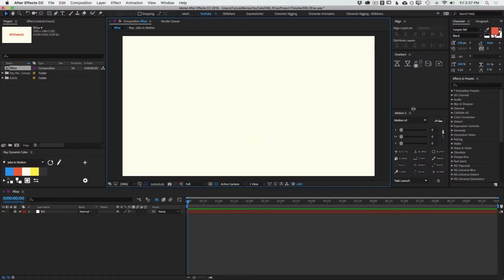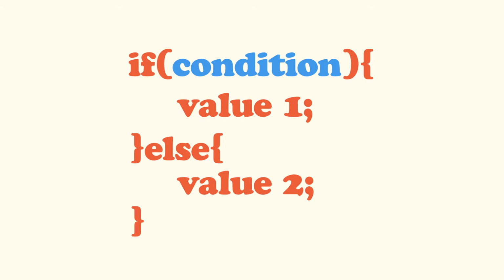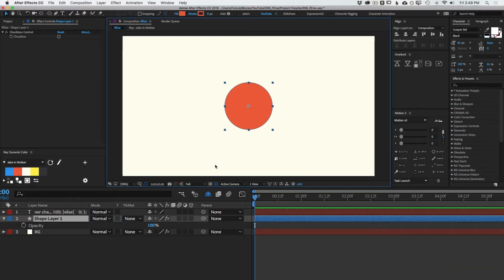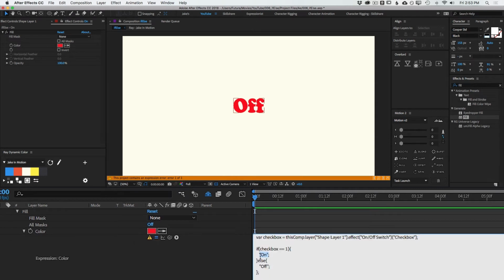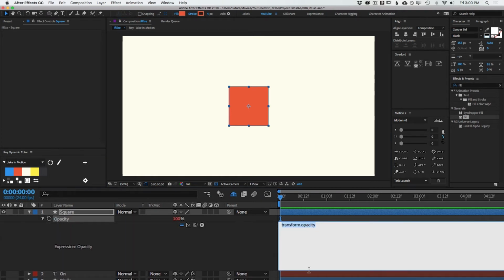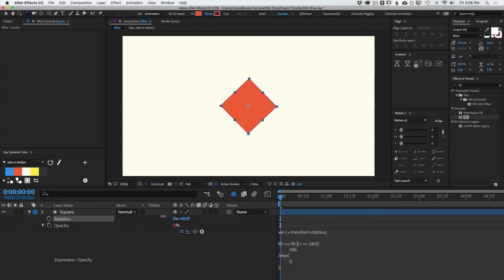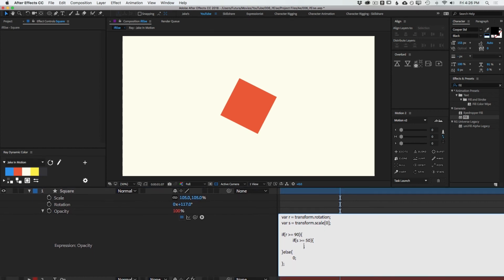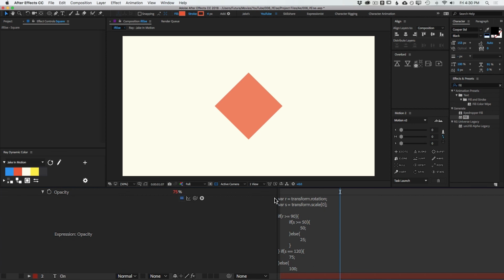if/else Conditional Statements | After Effects Expressions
The if/else conditional statement is one of those expressions that, once you understand it, completely unlocks the door to so many possibilities. You can use it to make complex expression rigs, or simple switch controllers to make your workflow easier. This one really is a game changer.

And if you have any ideas for other tutorials, I'm all ears!

My amazing music package was made by Sonos Sanctus